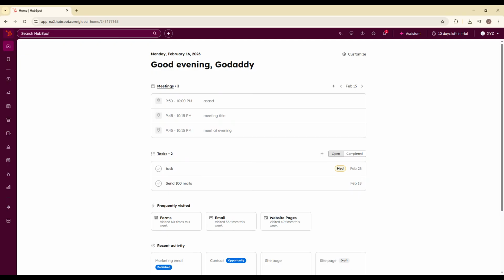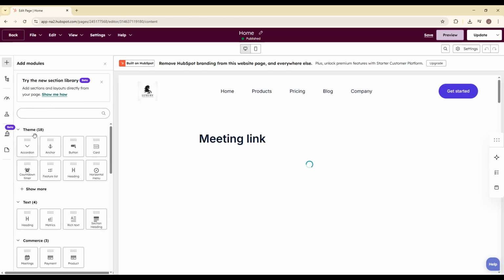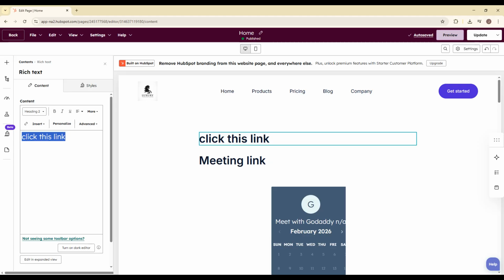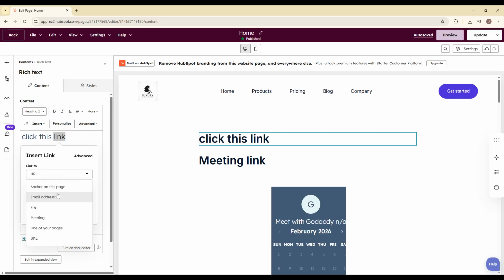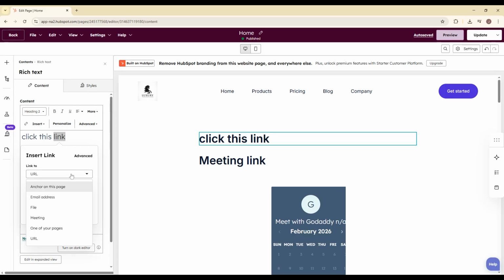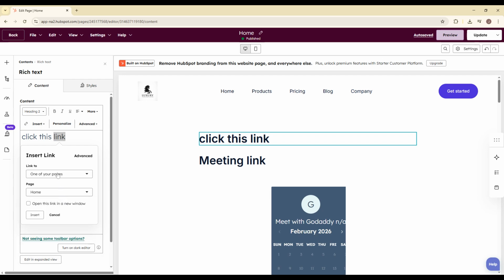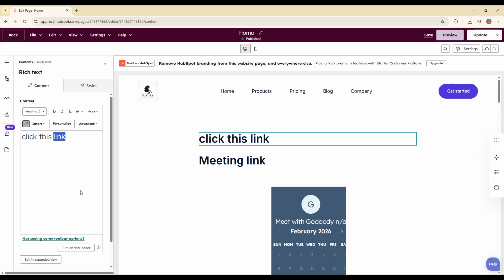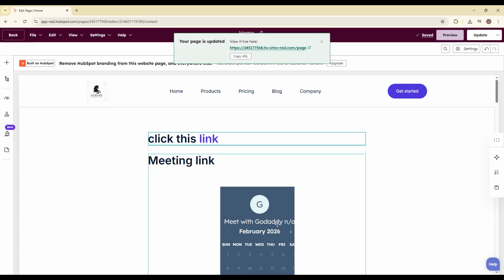How To Insert A Link In A Rich Text Module In HubSpot (2026 Easy Guide)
Learn how to insert a link in a rich text module in HubSpot step by step. This easy guide covers all link types including URL, email, anchor, file, and HubSpot page links.

Timestamps:
0:00 Introduction
0:22 Open the Content Editor
0:55 Highlight the Text
1:18 Click the Link Icon
1:45 Reveal Hidden Tools (More Menu)
2:05 Choose Link Type in HubSpot
2:28 Add a URL Link
2:55 Insert an Email Link
3:20 Create an Anchor Link
3:48 Add a File Link